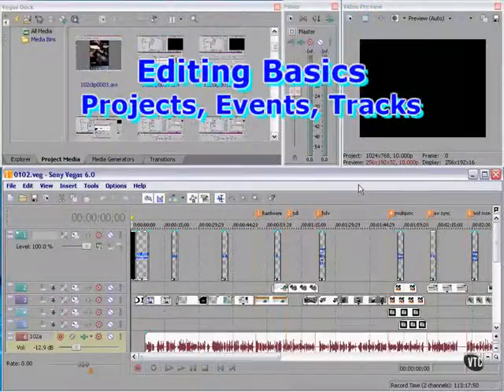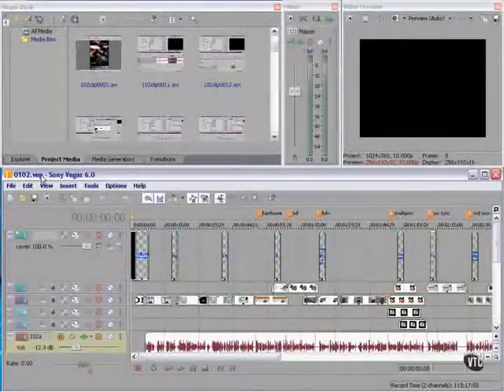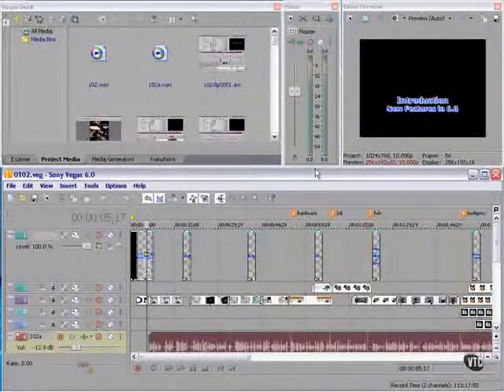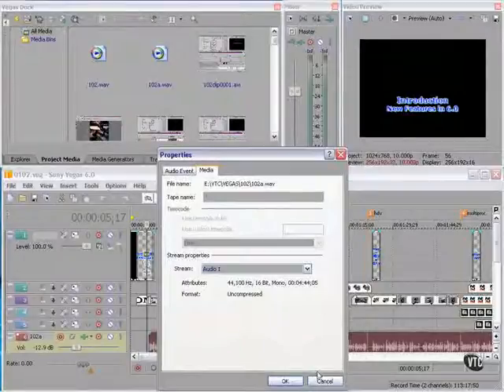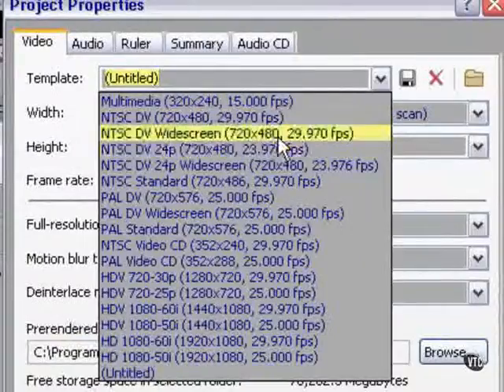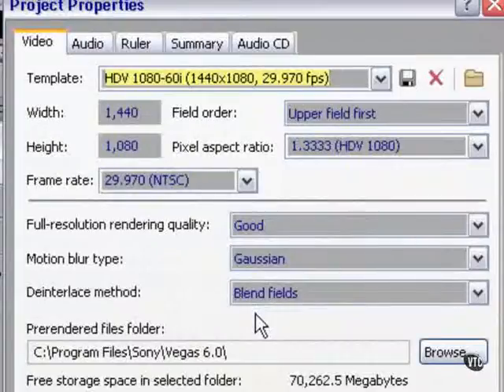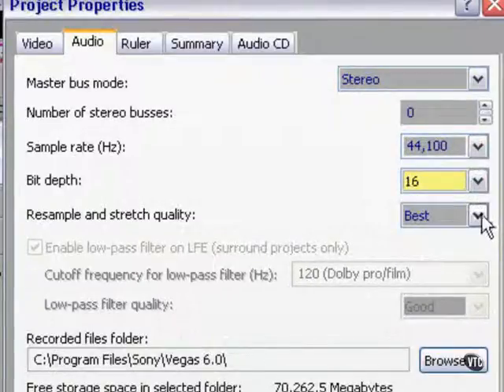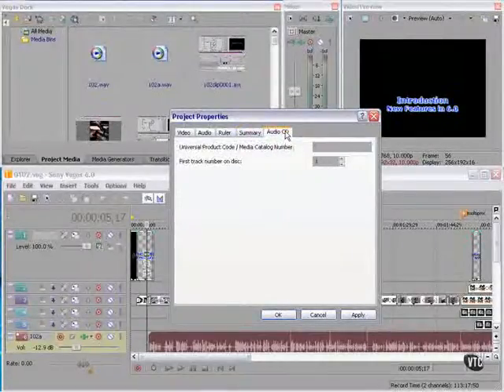Video Tutorial Sony Vegas Lesson17 Projects Events Tracks